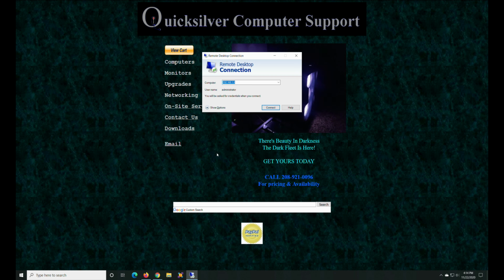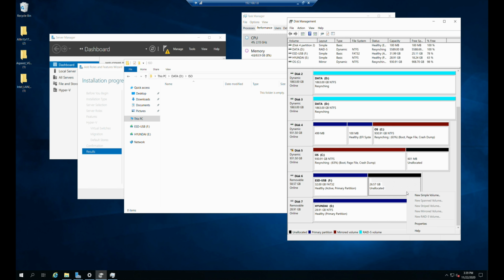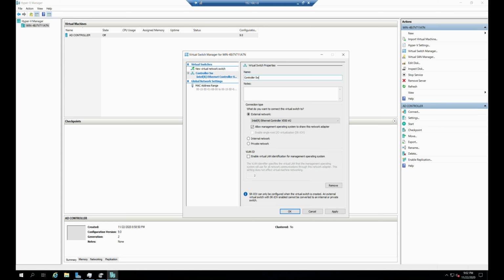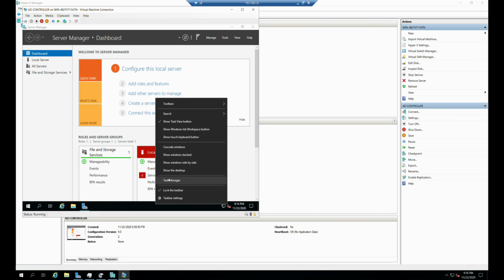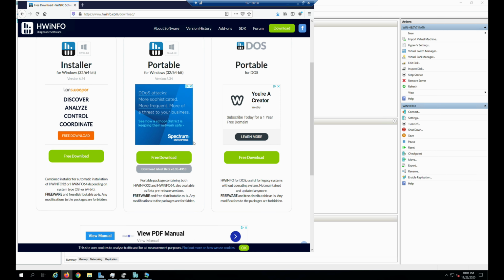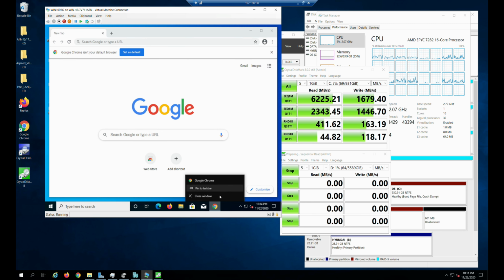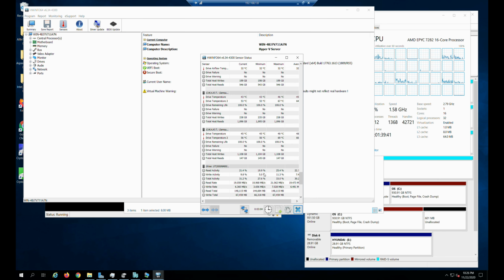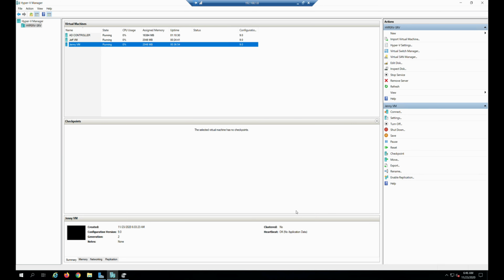EPYC Server Build Part 6 (Hyper-V Setup & VM Creation)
Windows Server 2019 setup and Hyper-V installation & setup with installation of Windows Server & Windows 10 Pro virtual machines.

Sorry for the length of this video but here are the time stamps so you can click through.

     0:00  Initial Server Setup
     1:04  Hyper-V Installation
     4:00  OS Drive Mirror Setup
     8:23  RAID-5 Data Drive Setup
   11:40  VM Installation File Store Setup
   14:00  Server VM Creation
   20:15  Host System Network Adapter Setup
   22:30  Controller Virtual Switch Setup
   25:15  Windows 2019 Server Installation on VM
   26:25  Virtual Drive Creation from a USB Drive
   29:58  Server VM Setup Completion
   34:17  Server VM Overview
   36:27  Windows 10 Pro VM Creation
   39:10  VM Switch Creation
   40:35  Windows 10 Pro VM Installation
   44:54  Host System Utility Download
   47:30  CrystalDiskInfo Install and Overview
   51:10  CrystalDiskMark Install
   51:35  Windows 10 Pro VM Initial Setup
   52:07  CrystalDiskMark Overview
   51:35  Windows 10 Pro VM Initial Setup
   54:14  Windows 10 Pro VM Setup
1:01:25  CrystalDiskMark OS and Data Drive Results
1:06:31  HWiNFO64 Installation and Overview
1:12:15  Windows 10 Pro VM Export
1:14:40  Windows 10 Pro VM Import (Cloning)
1:18:45  VM Auto Start Action Setup
1:22:41  Thank you for watching (One Monster Video)